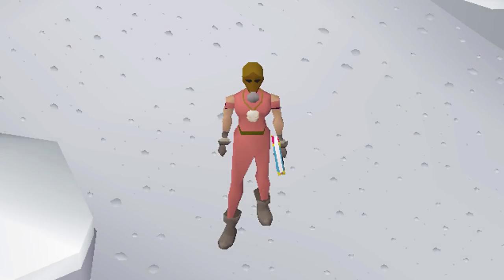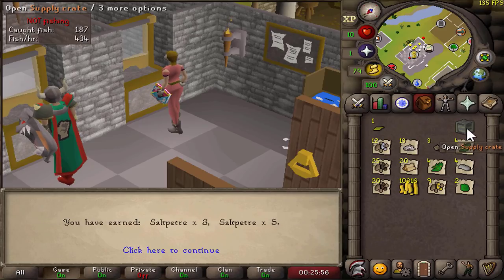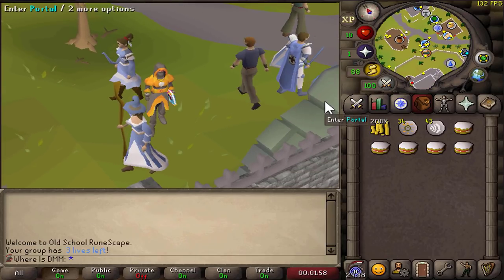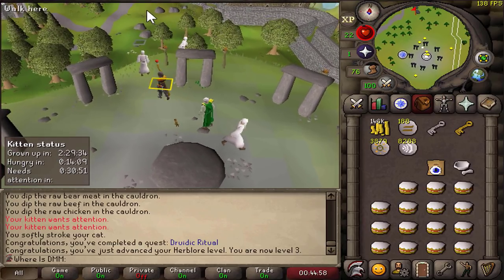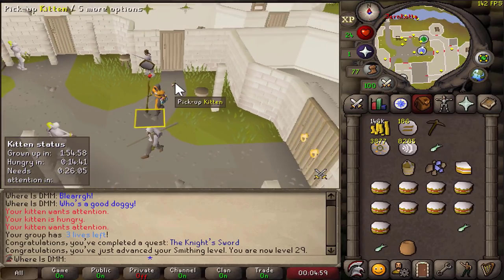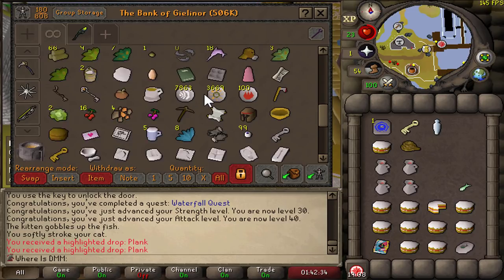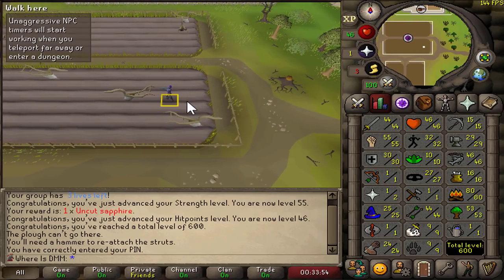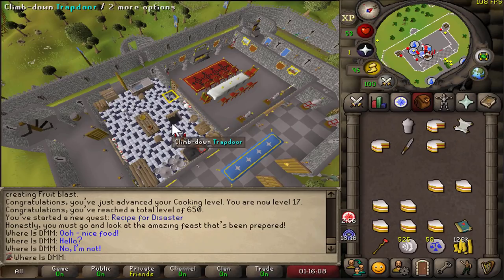We Only Have 3 Lives Left (Hardcore Group Ironman 02)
➢ 92: too cool to have a YouTube channel

Hardcore group ironman